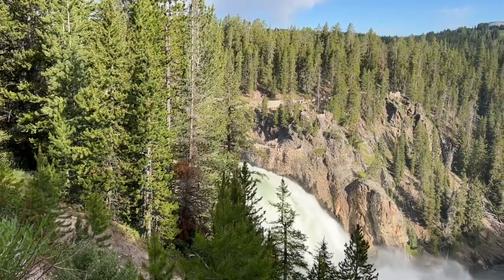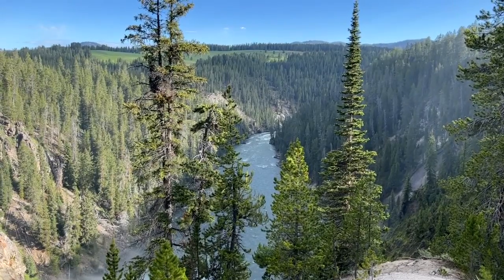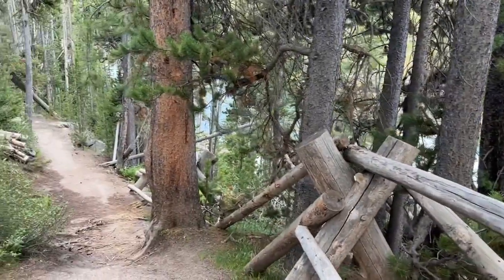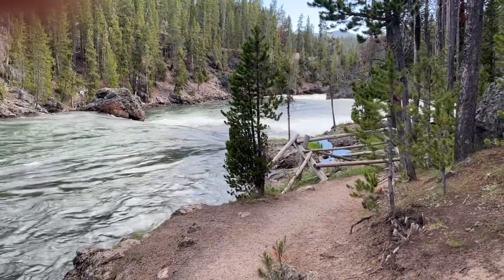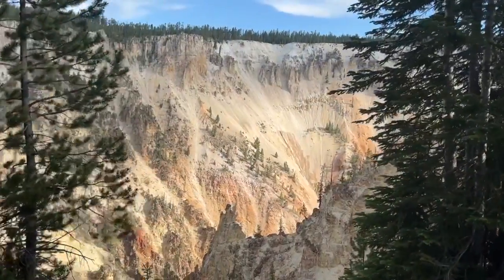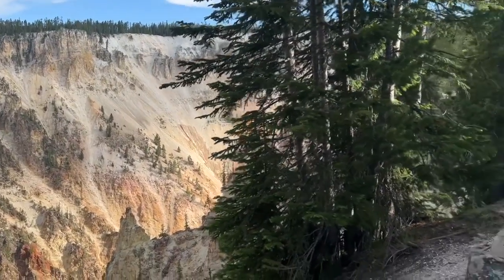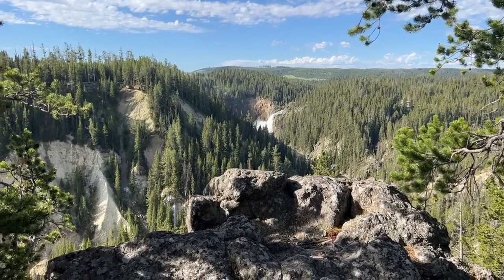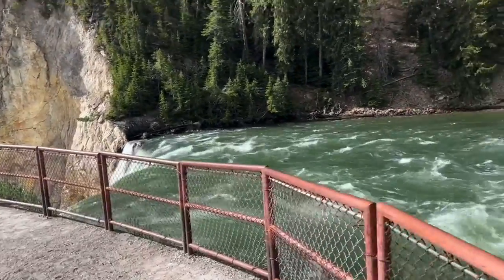My Third Day in Yellowstone - part 1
The Grand Canyon of Yellowstone.

And as always…..I hope this inspires you to travel!